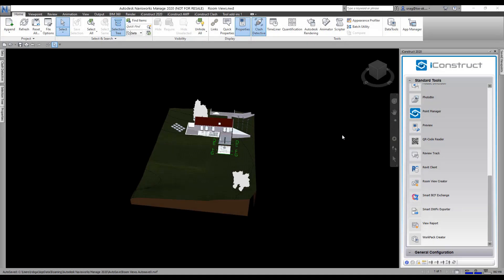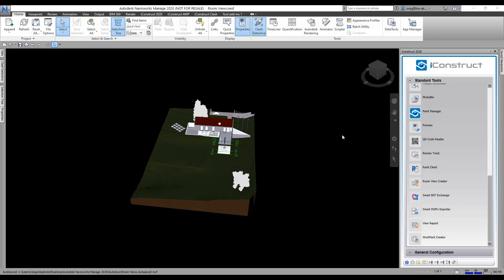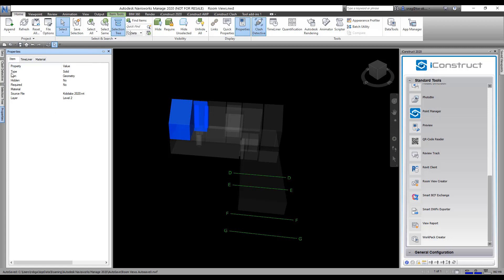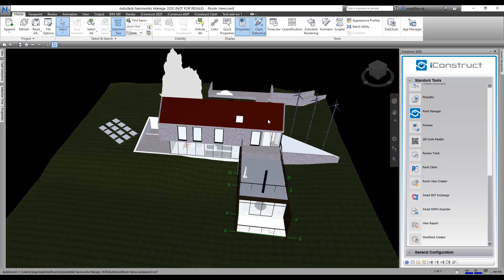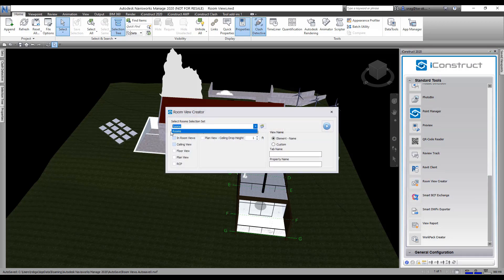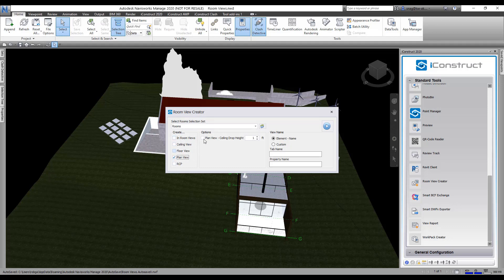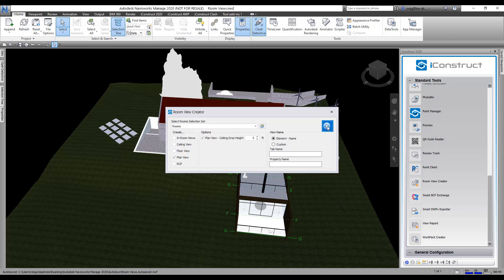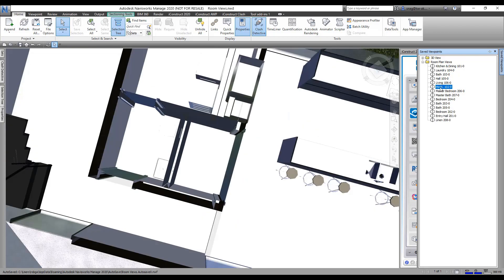Room View Creator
Create In-room or Plan views for each room item with a selection set of rooms from a model.
Let us show you the power and efficiency iConstruct can offer to your BIM Coordination on Navisworks® Visit us